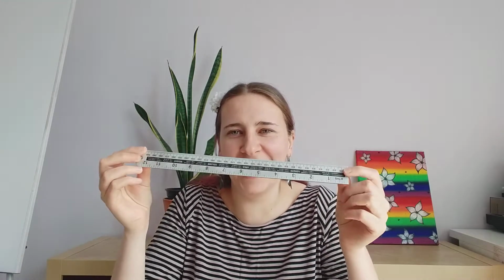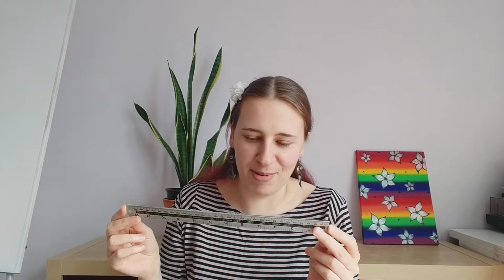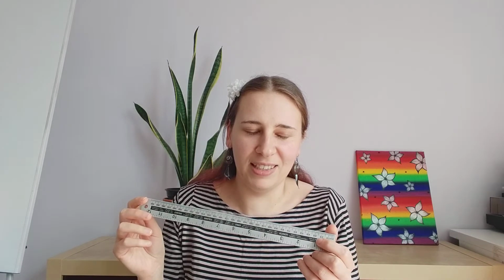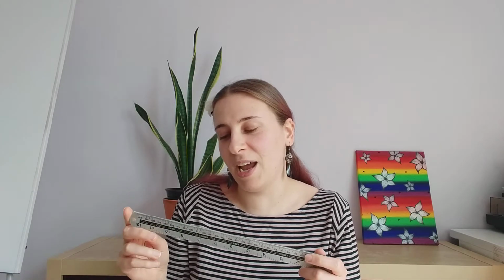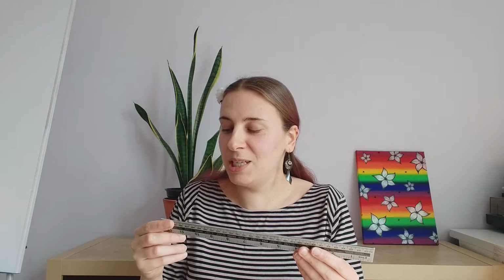Wellbeing with Gemma - Everyday Object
This activity allows you to focus your attention on an everyday object. What does it mean to you? What's the back story? How did it come into your life?